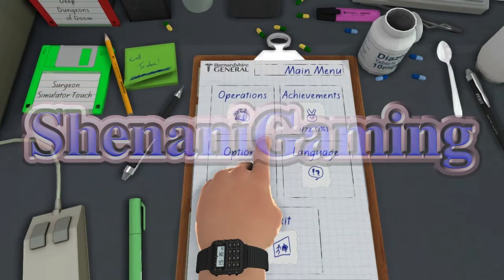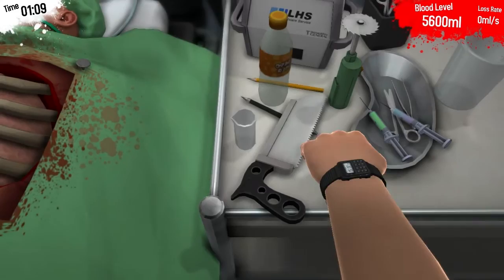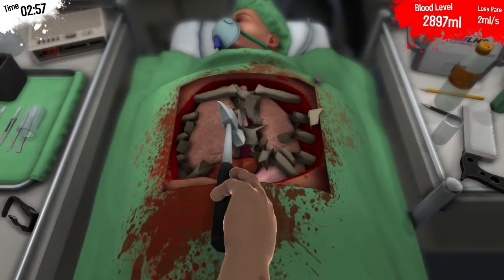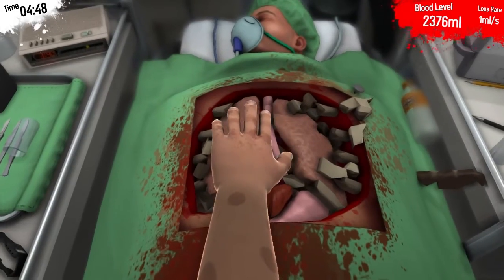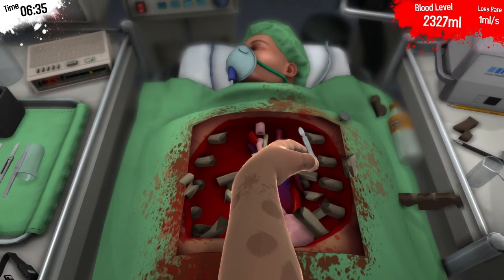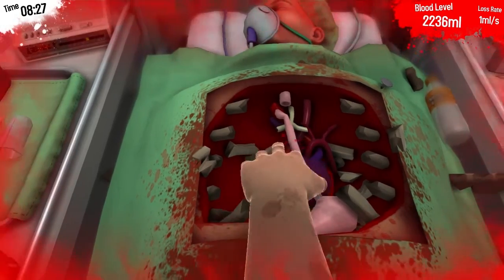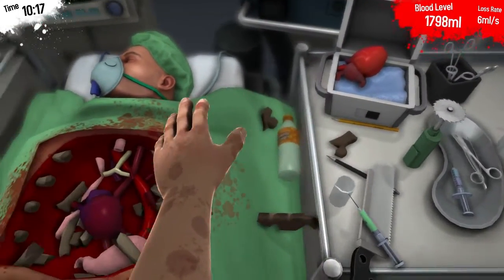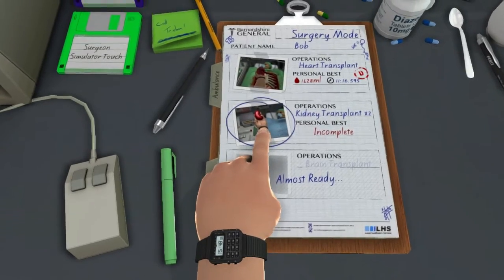Surgeon Simulator - 1 - Lucky Scalpel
Avi and Owen decide to try something different today; Surgeon Simulator 2013! They decide to mix it up by having one player controlling the keyboard and the other controlling the mouse, but will the budding surgeons manage to successfully give Bob a new heart?

If you enjoyed the video, feel free to like it, and if you're feeling extra crazy you can subscribe to our channel if you want to see more of us playing other games!